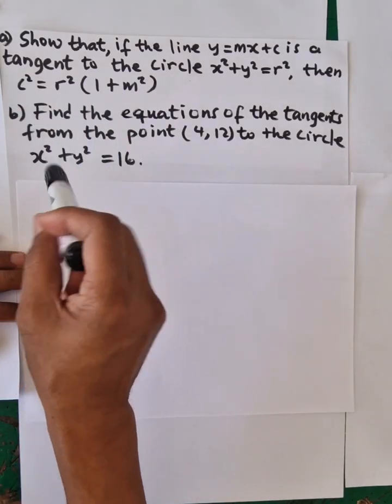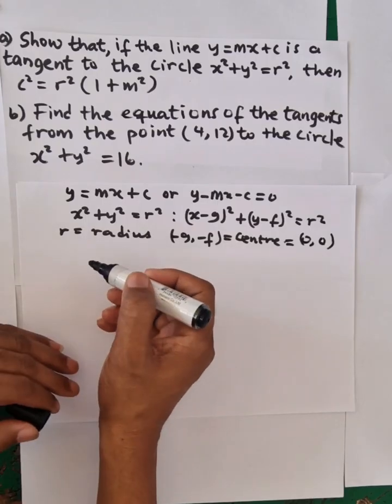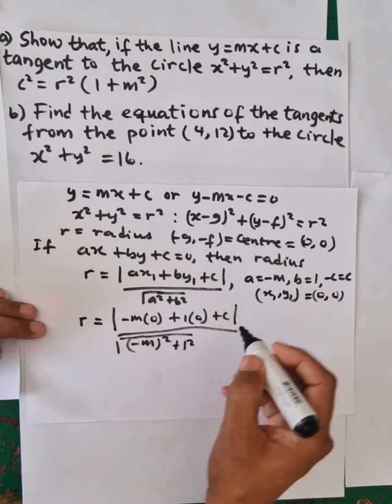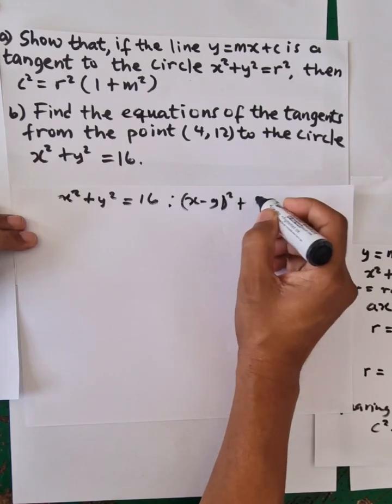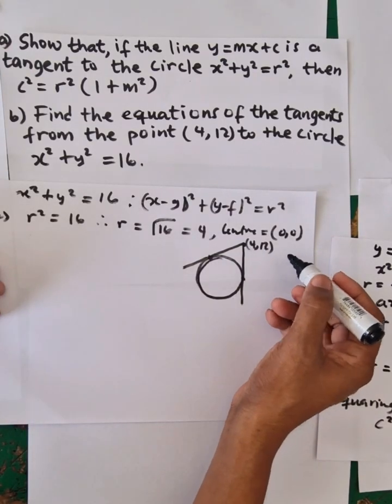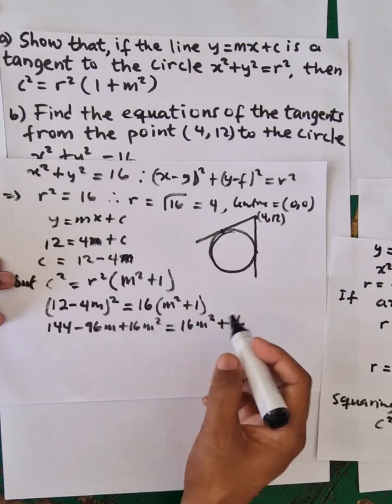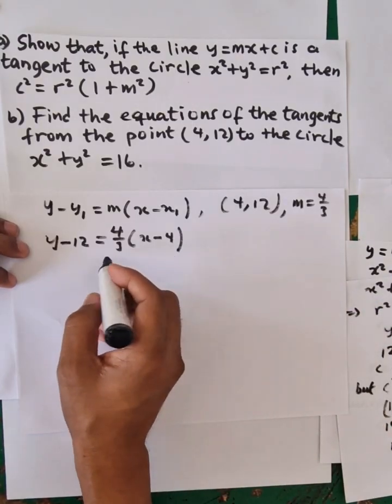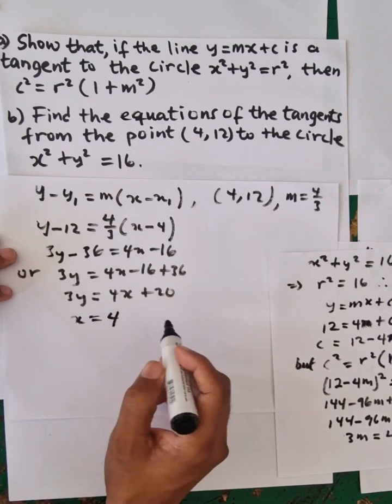Coordinate geometry circle ( maths with sir Maxwell)